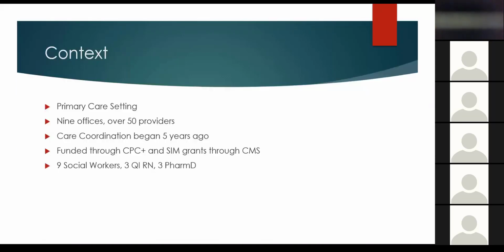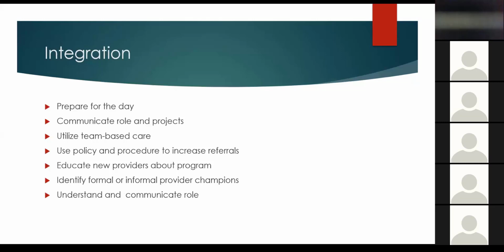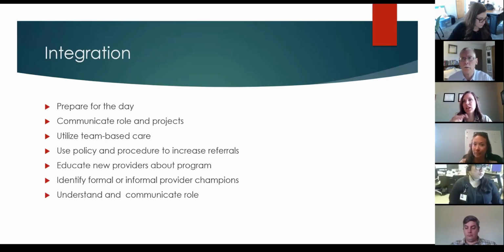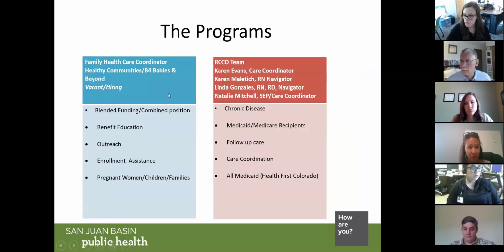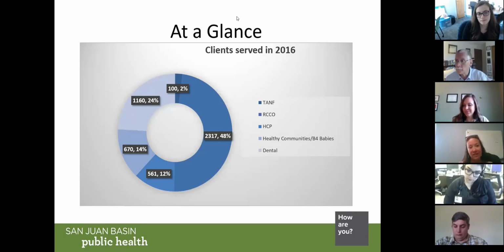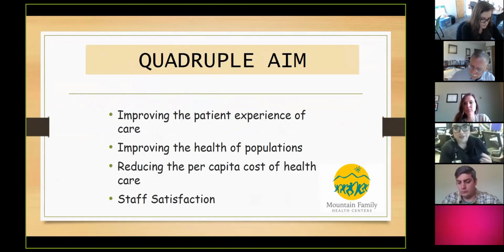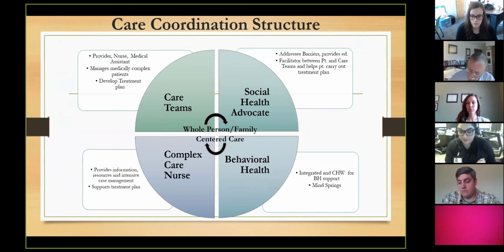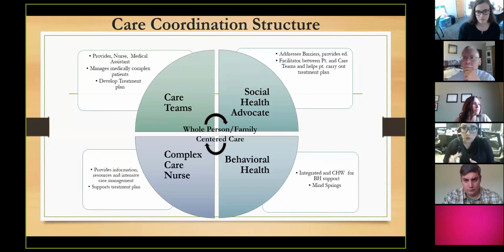Supervisor Series: Patient Navigator Team Integration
This interactive online series was designed for patient navigator supervisors, managers, program planners and administrators of patient navigator programs. Hear from a panel of experts on how they successfully integrated PNs into their health care team.